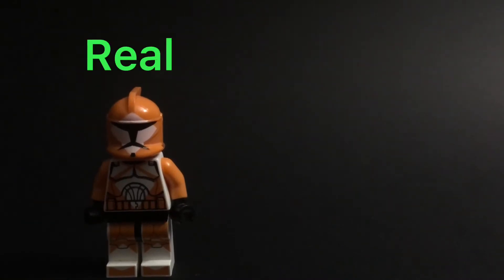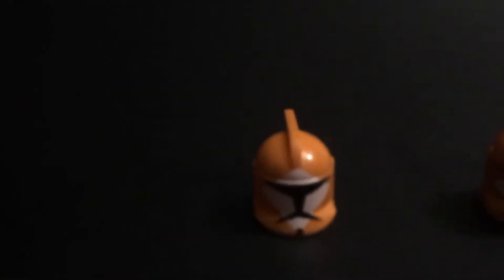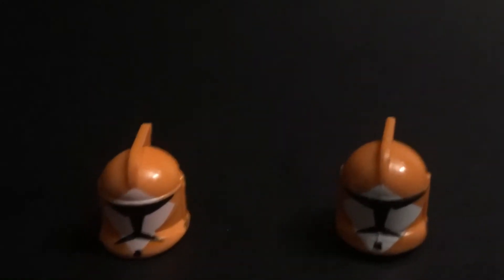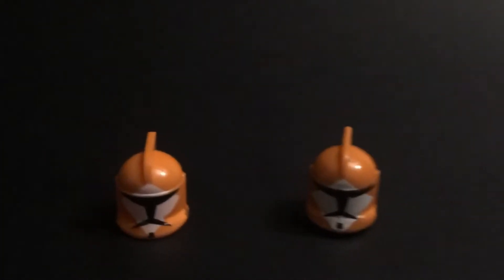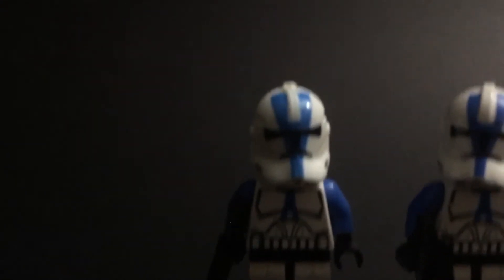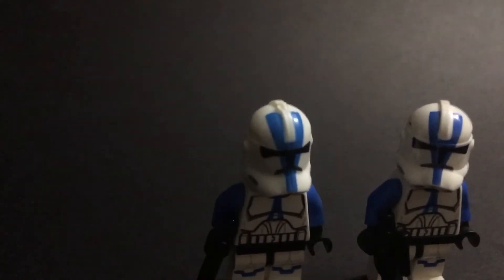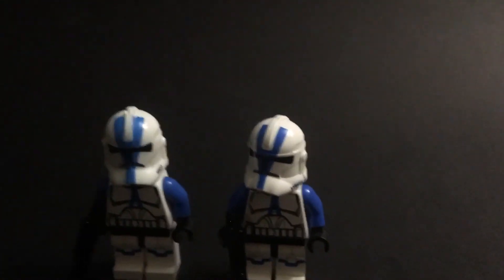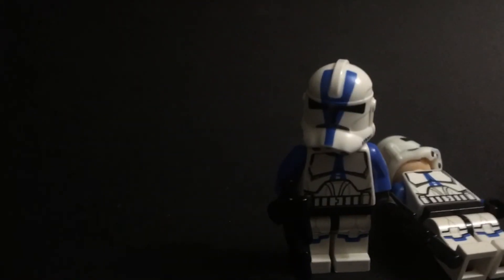FAKE LEGO Star Wars Clone Troopers are HILARIOUS! Fake Clone Trooper VS. REAL Clone Trooper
FAKE LEGO Clone Troopers are Hilariously stupid! Today I look at the best of the best and the worst Clone Troopers!

Will the fakes get a W?